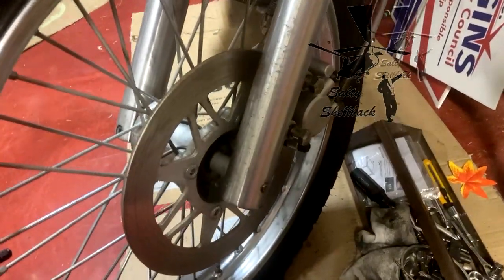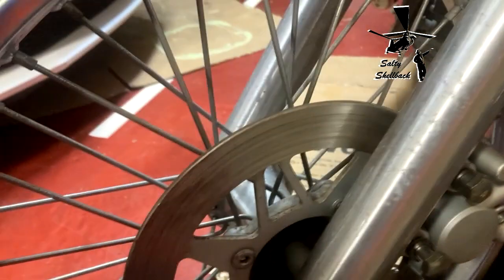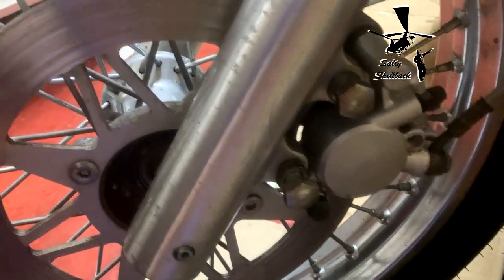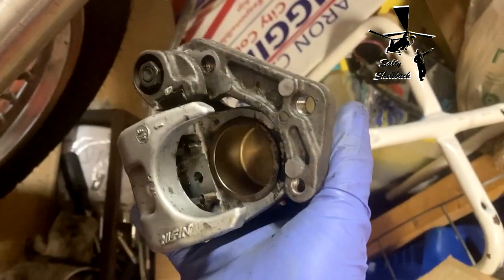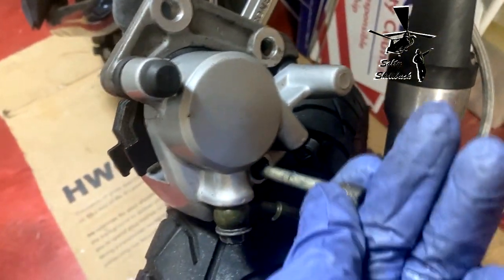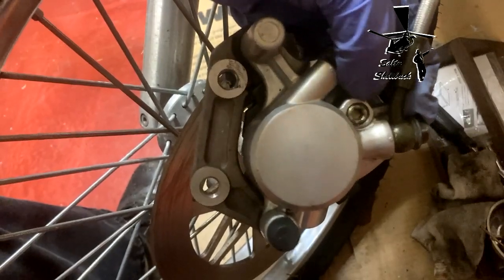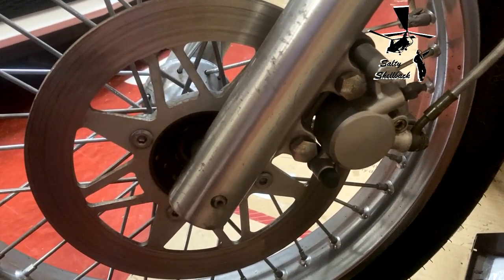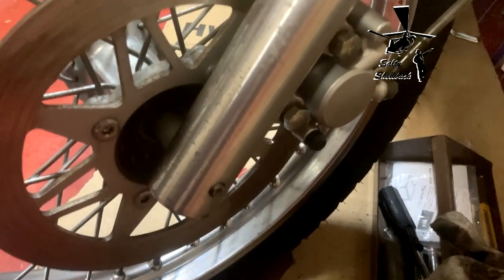How to change front brake pads-Suzuki Savage S40/LS650